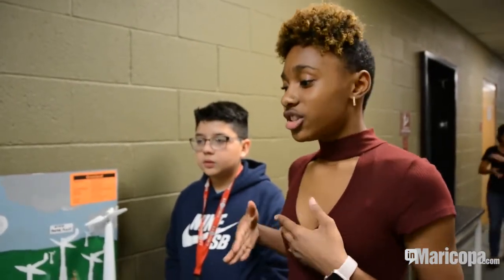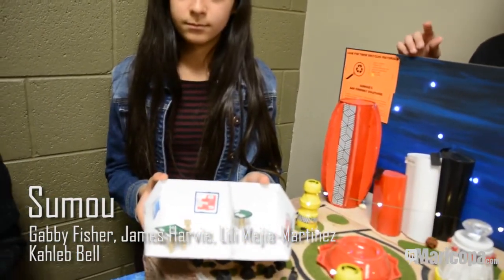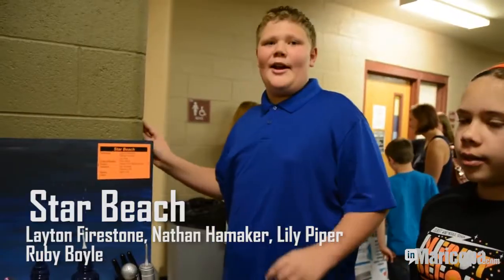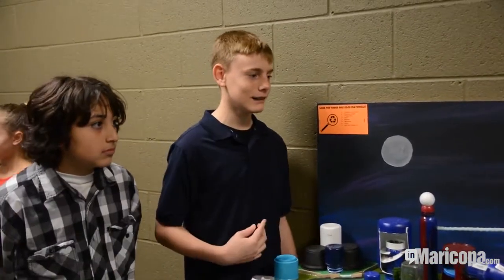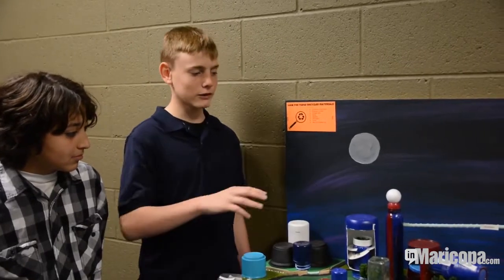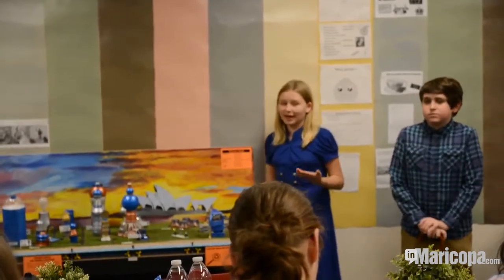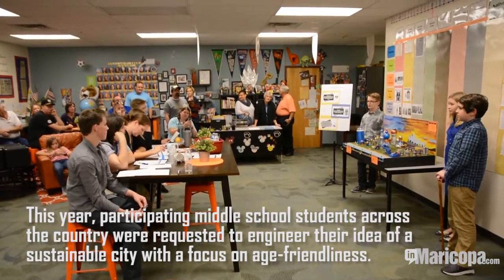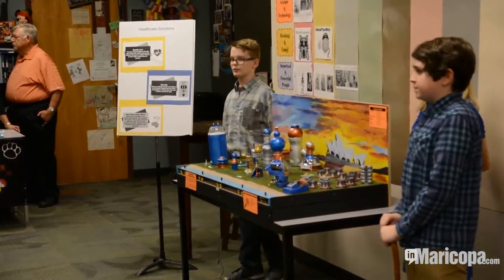Future City DWMS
Desert Wind Middle School Blended Learning students compete in Future City, hoping for a chance to take their idea of a futuristic community to state or even national competition.